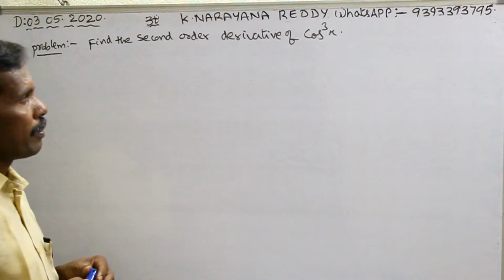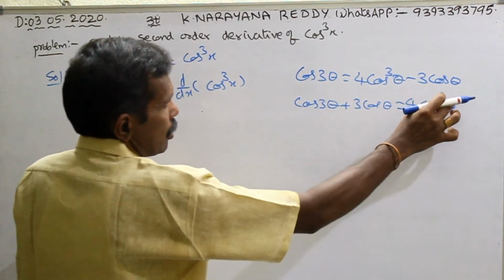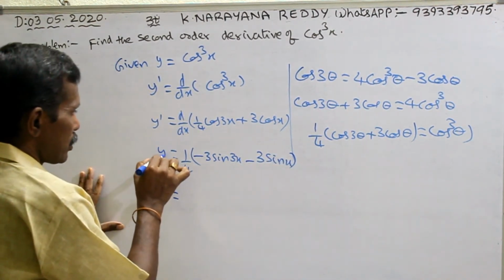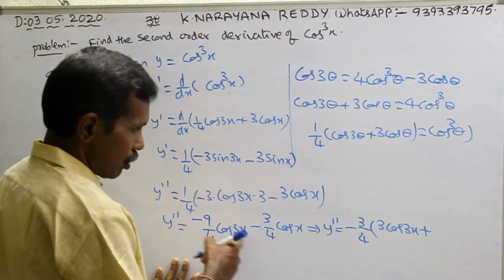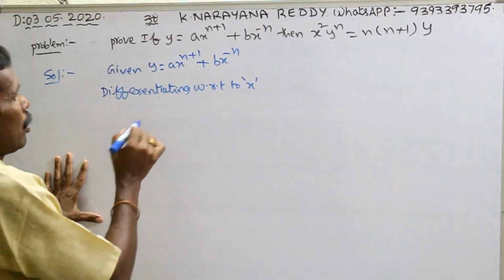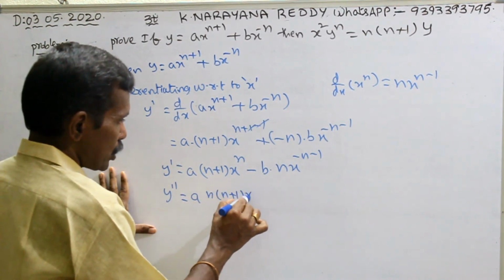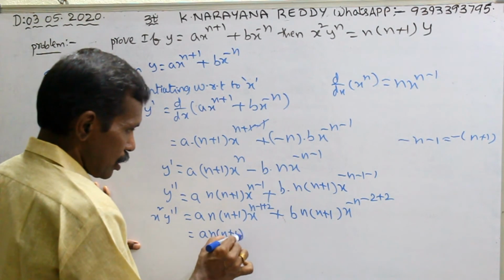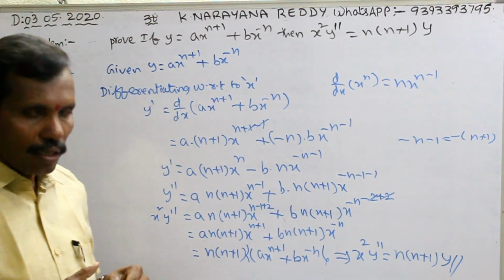Differential Equations part 18, Second Order Derivatives, Inter math 1B, K.Narayana Reddy, NEET, B E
Here am explaining about the second order derivatives.